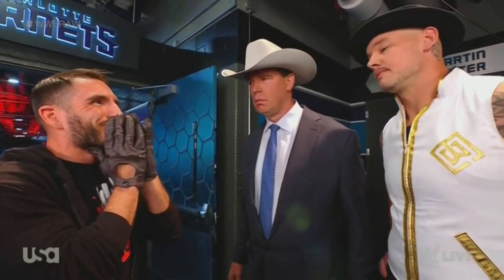Johnny Wrestling Buries Baron Corbin by calling him Boring